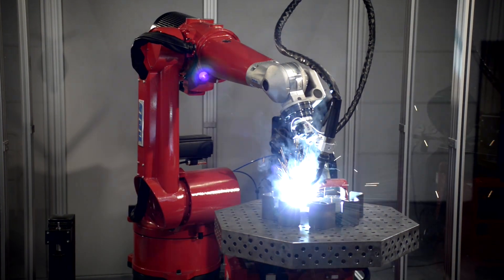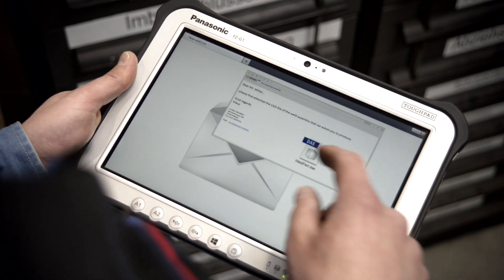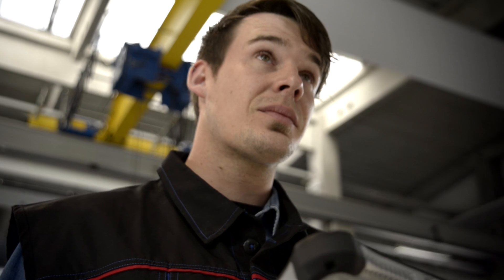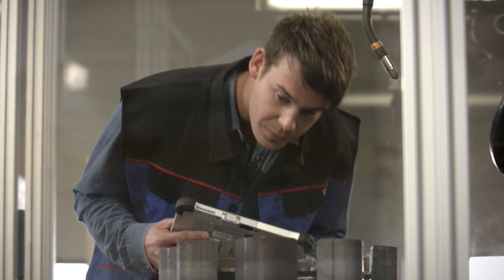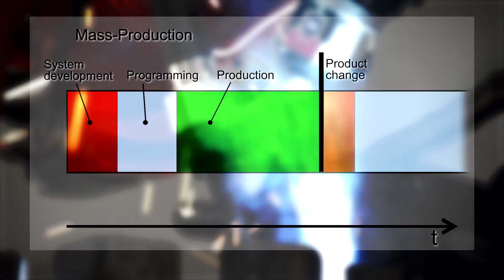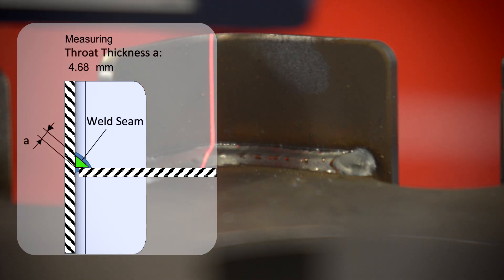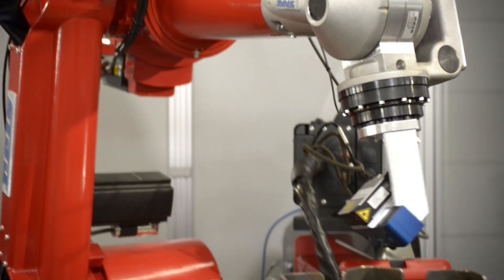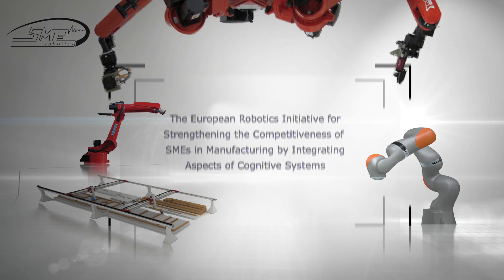D4 Welding robot assistant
Chapter 1: Introduction (0:00)
Chapter 2: Job arrives (0:43)
Chapter 3: Programming of weld seams (selection of seams) (01:08)
Chapter 4: Scanning of seams (01:45)
Chapter 5: Error recovery (02:13)
Chapter 6: Welding I (02:33)
Chapter 7: Welding II (02:57)
Chapter 8: Seam inspection (03:32)
Chapter 9: Statement (in German with English subtitles) (04:06)
Chapter 10: Outro (04:32)
Chapter 11: SMErobotics statement (04:55)